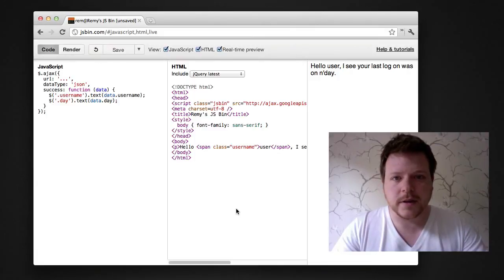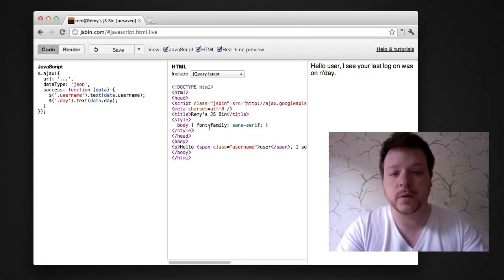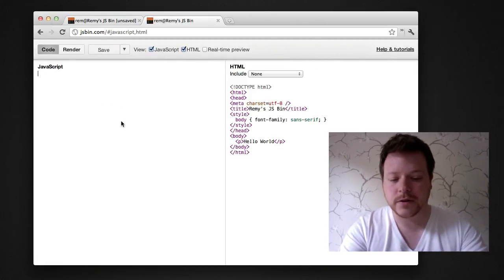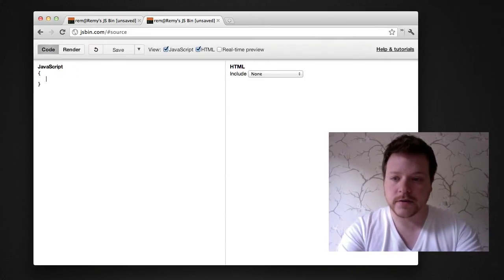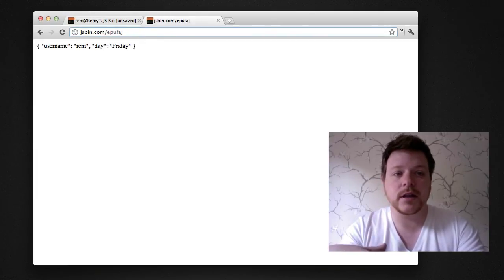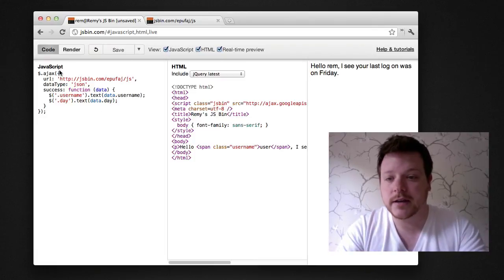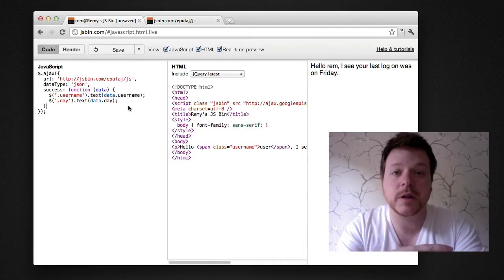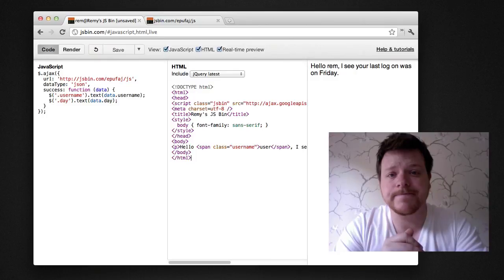JS Bin: testing Ajax requests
How to test Ajax requests using JS Bin